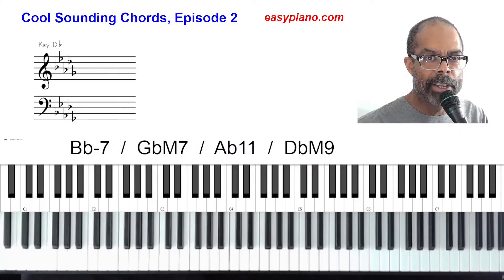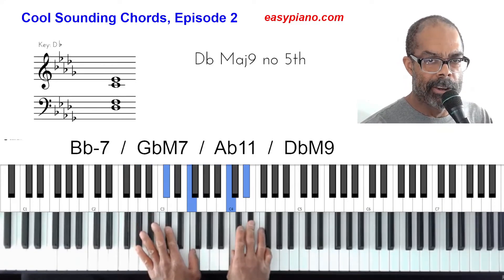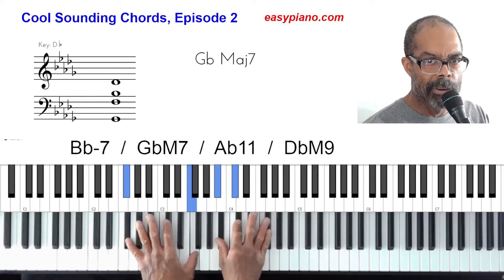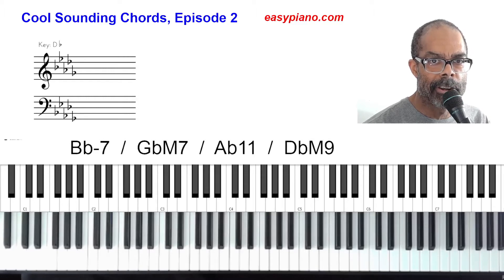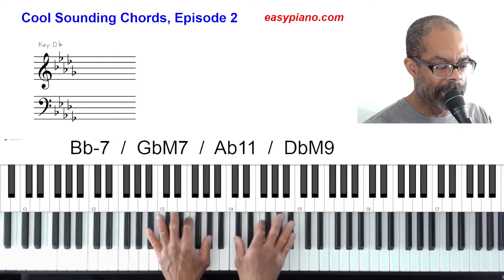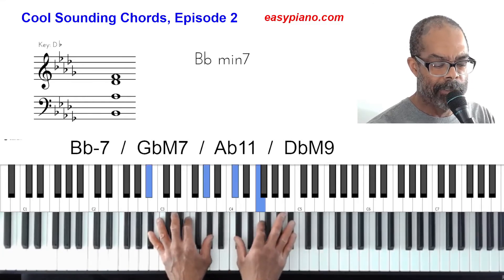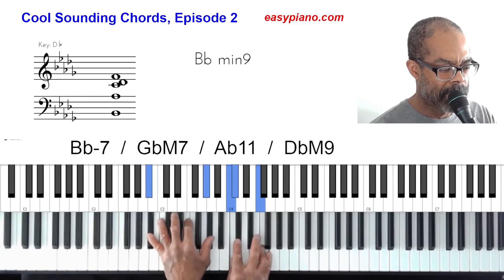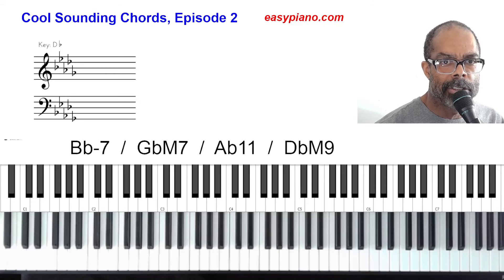Piano Tutorial: Advanced Cool Sounding Chords | Unique Progressions - Episode 2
This is a series of Free Piano Lessons teaching you to play Advanced Cool Sounding Chords the way professional musicians play.

Episode 2 teaches you to play a vi - IV - V - I  (6-4-5-1) chord progression by using pro chord voicings used by pianists and keyboardists worldwide.

You will learn how to split the notes between hands to play great sounding chords.

Be sure to visit easypiano.com for more courses, books, sheet music to advance your playing to the next level.

If you would like to take piano lessons, check out the zoom piano lesson